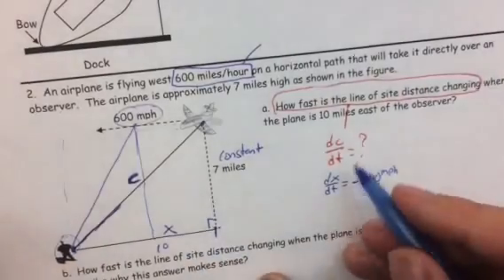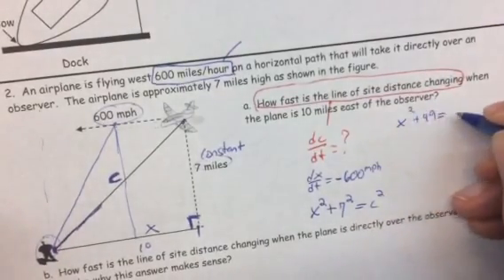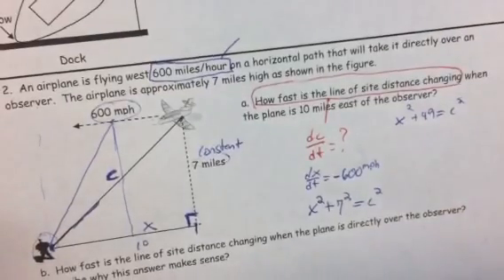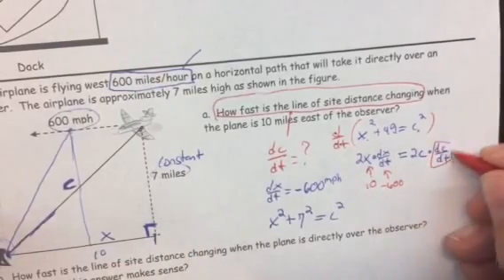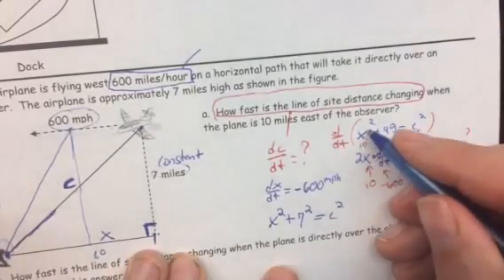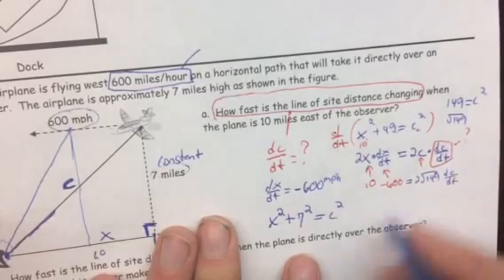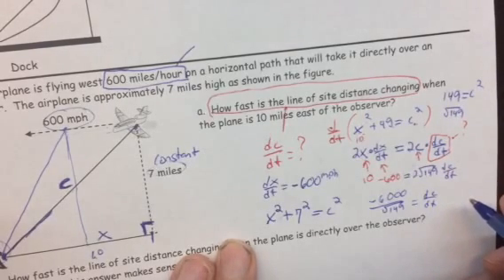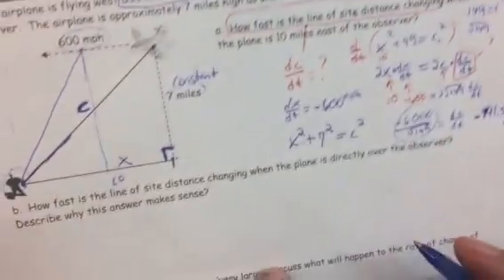Calc HW 4.3 Geometric & Pythag related rates